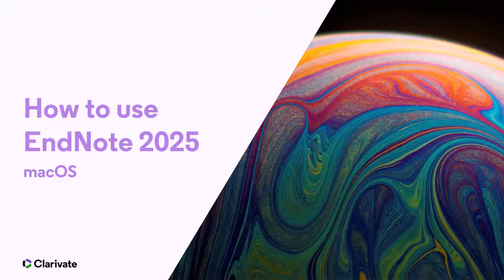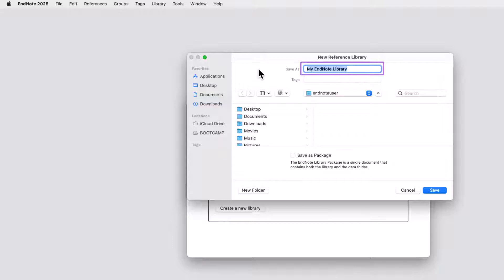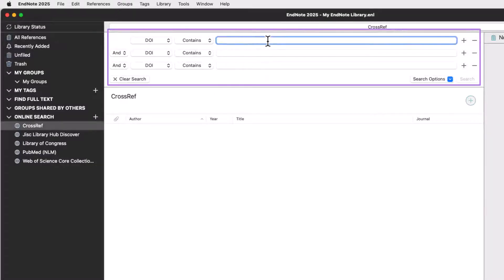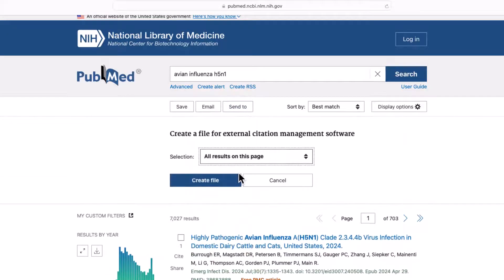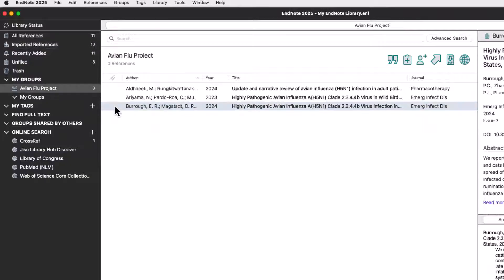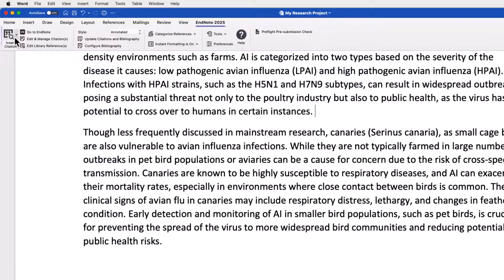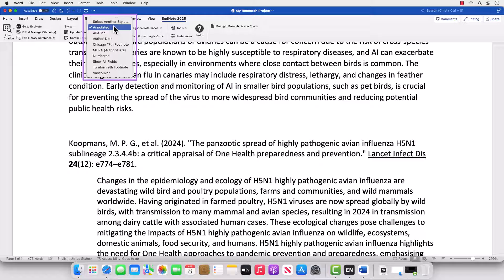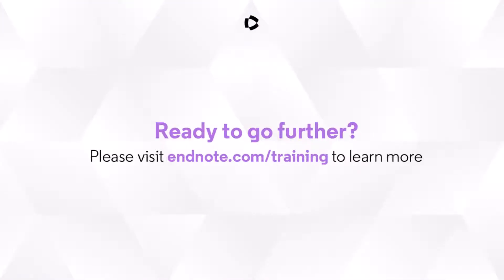How to use EndNote 2025 in three minutes (macOS)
This video provides a quick guide to key EndNote 2025 features, including creating libraries, importing references, organizing research, finding full-text PDFs, and citing sources in Microsoft Word. It offers step-by-step instructions to help streamline your workflow.